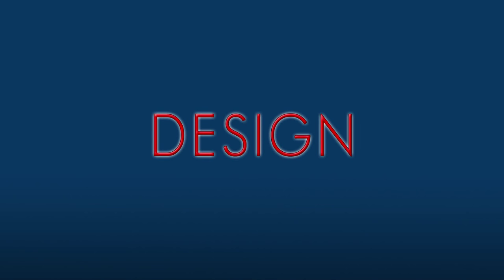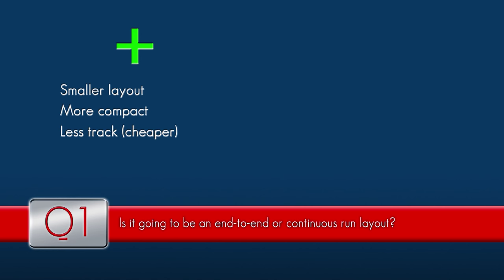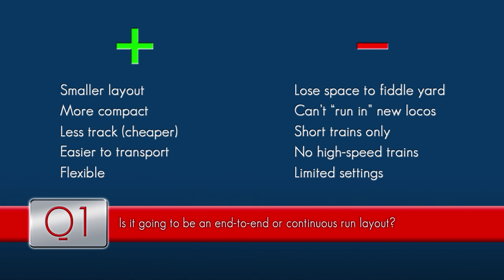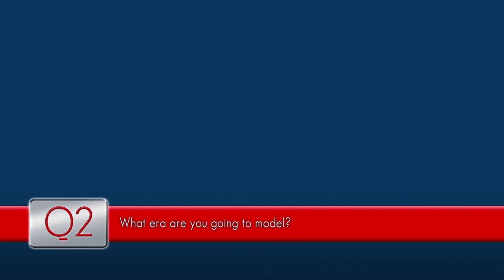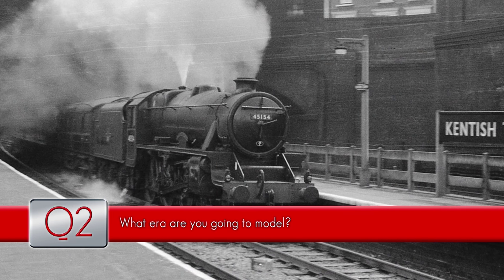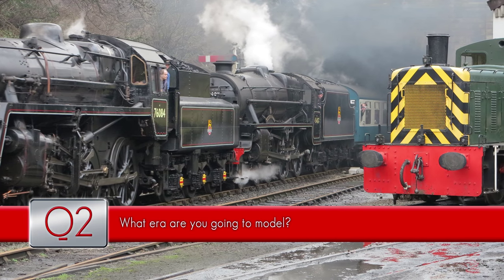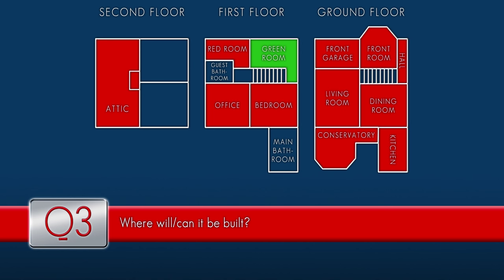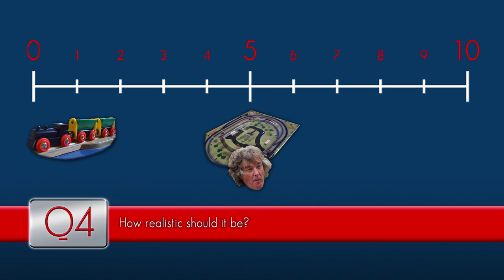Building a Model Railway - Part 3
So! Before we can start building baseboards and ballasting track, we need to answer the remaining questions that were raised in Part 2.

"BBC Top Gear Filming on a Farnborough Business Park 2010 James May IMG_0617" by Tony Harrison
"Location of the ceremonial county of Cheshire within England" by Nilfanion

"Geo Sans Light" by Manfred Klein, free to use from Dafont.com